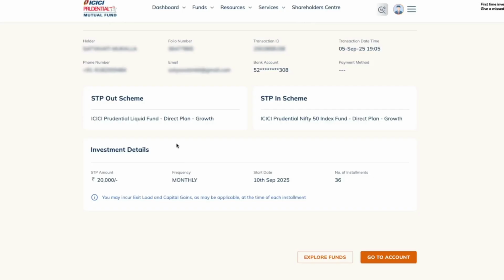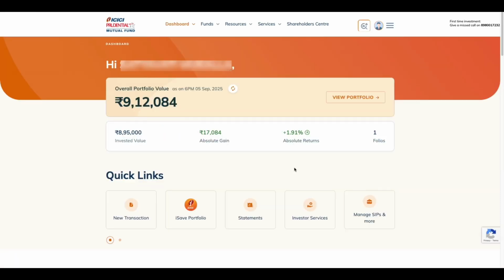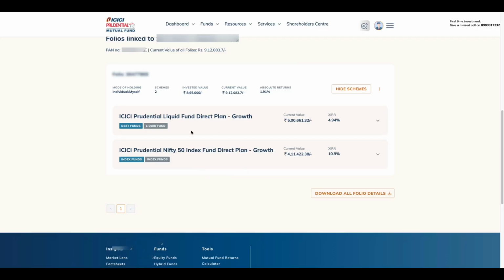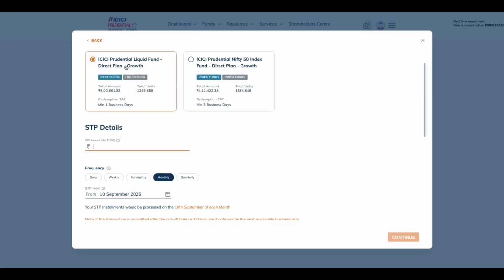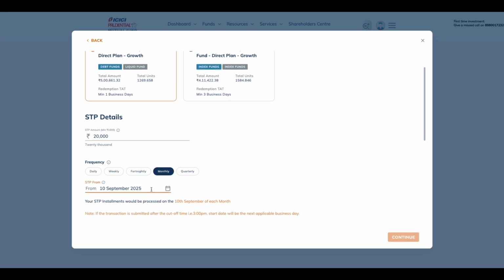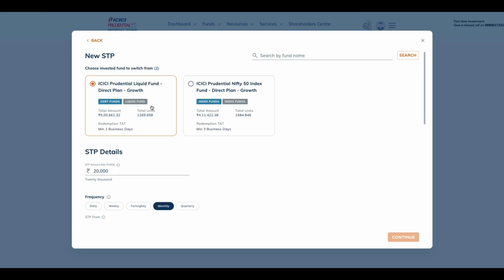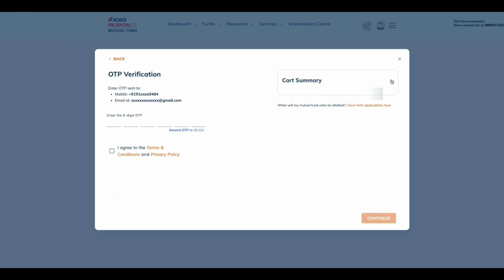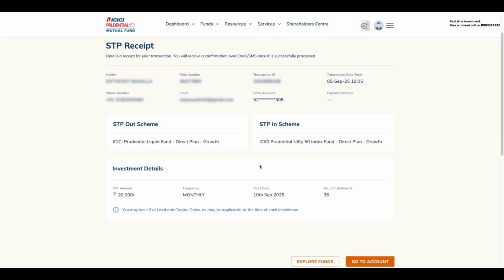How to Do STP in Mutual Fund | ICICI Prudential Mutual Fund | Systematic Transfer Plan Example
Know how to do STP (Systematic Transfer Plan) in mutual funds in ICICI mutual fund AMC website.